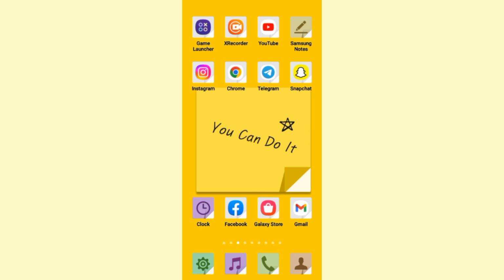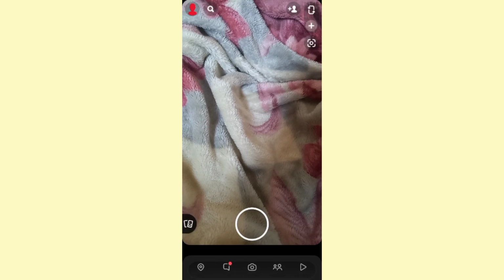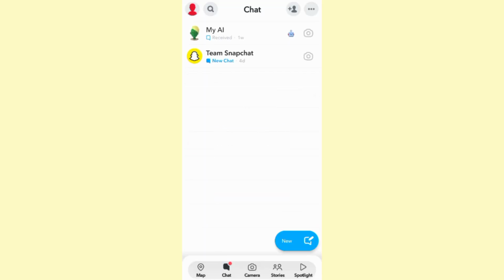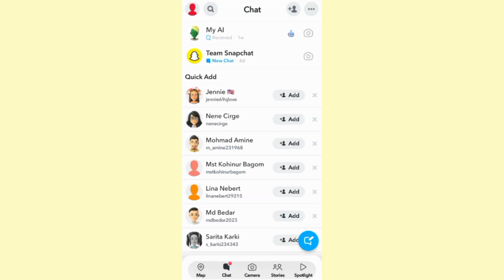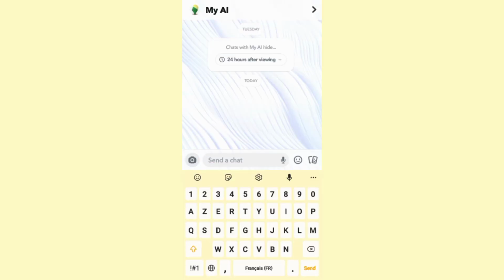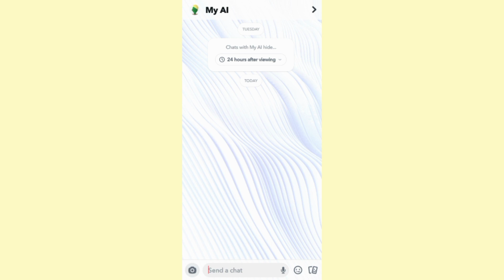How to Get Snapchat AI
Learn How to Get Snapchat AI. It is really easy to do, learn to do it in just a few minutes by following this super helpful tutorial.